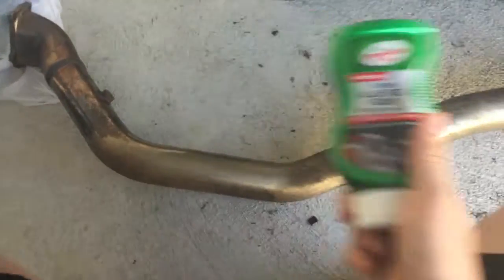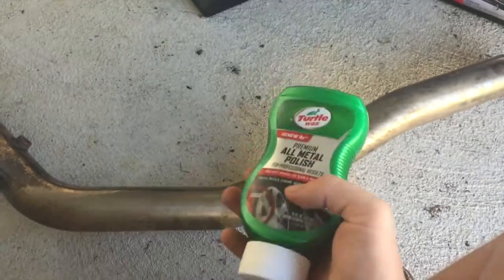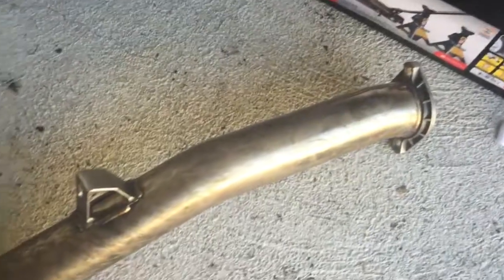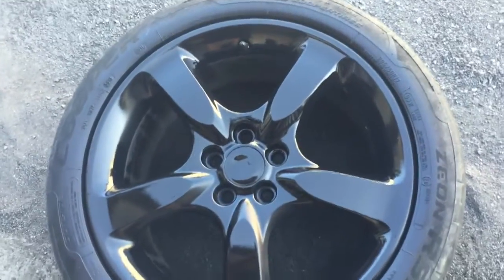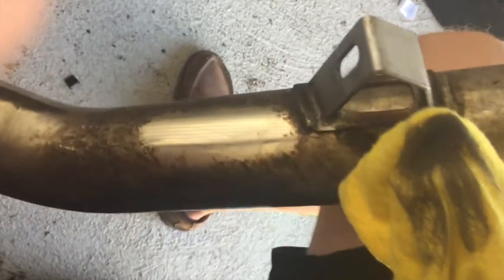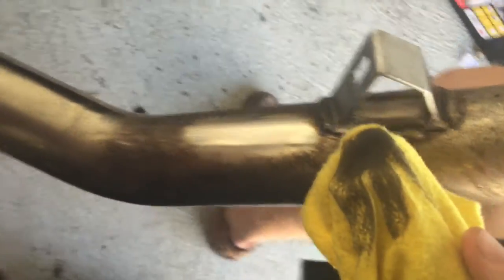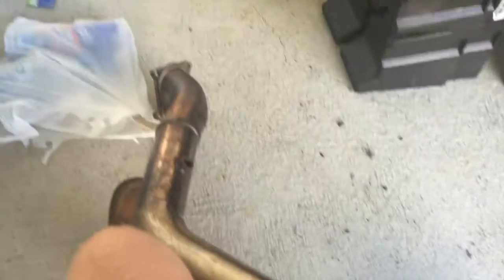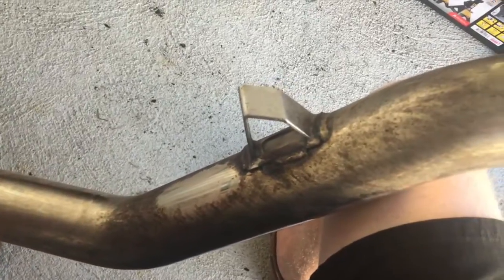Storage Vlog 3: EJ25 GOES TO MACHINIST, WHEELS ALMOST DONE, CLEANING INVIDIA DOWNPIPE